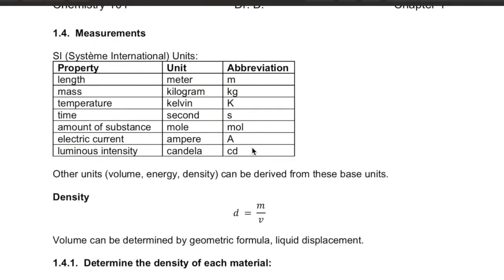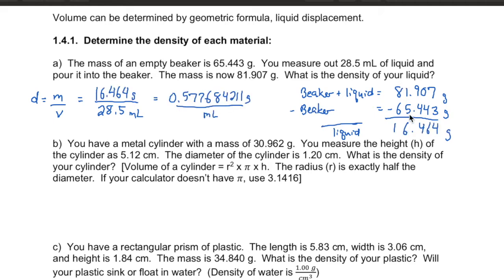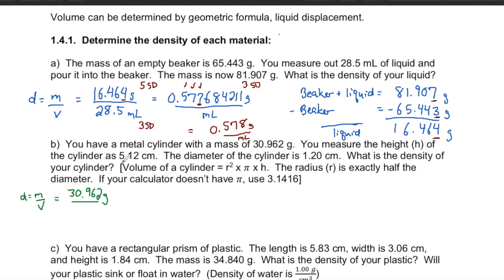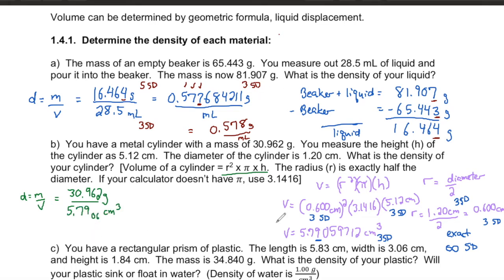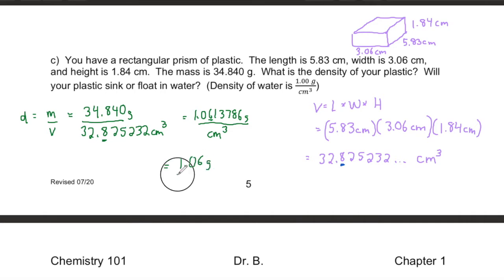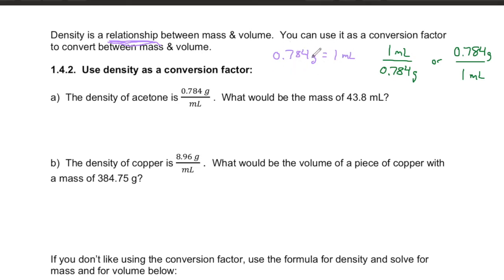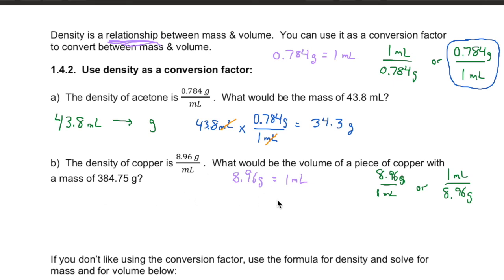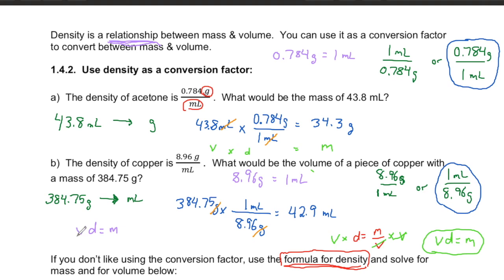2021 Chem101 Lec1.4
A few density problems.